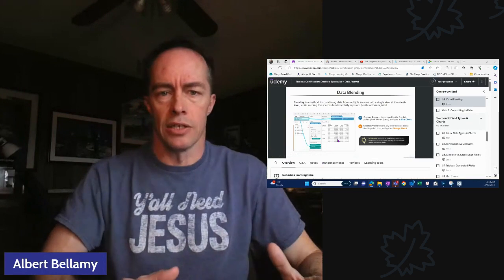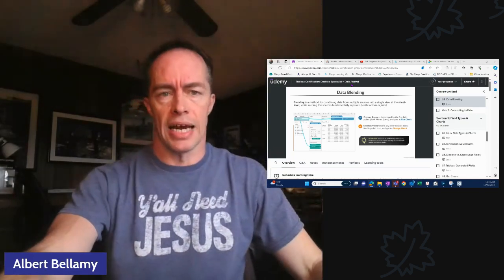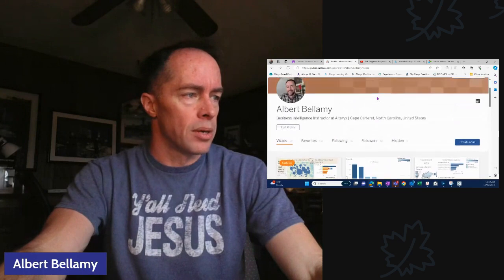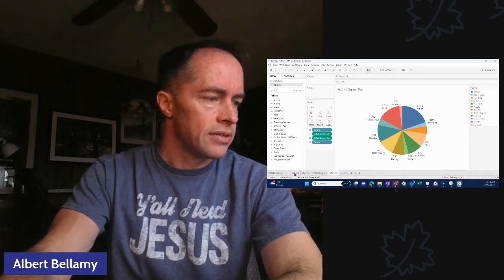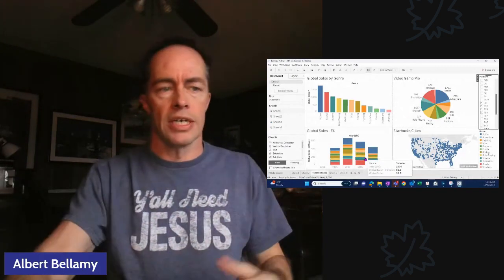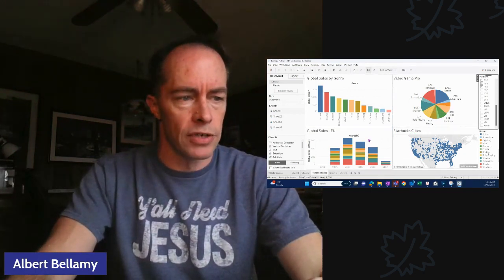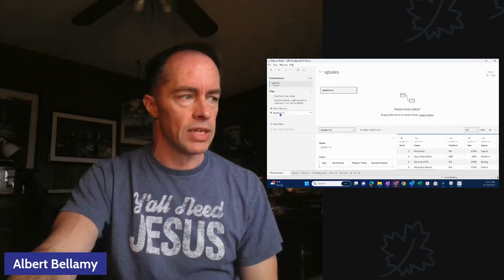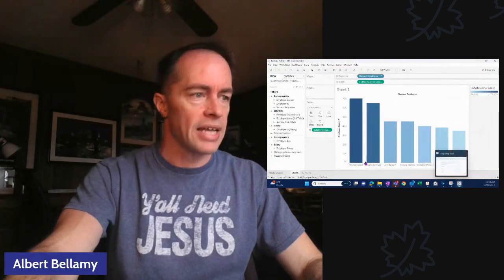30-Day Tableau Challenge: Youtube Projects!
It's time for an update on Week 4 of the Tableauvember challenge!

Let's do some more FREE projects featuring Alex Freberg and Andrew Jones, famous Youtube celebrities!

Do you want to earn proof of your knowledge of this lucrative and in-demand platform?

We are earning the Tableau Desktop Specialist Certification using nothing but FREE assets.

Today's video: The Week 4 Update, featuring free Tableau projects!

Let's wrap this up and get ready to test.

More to follow throughout the week!

And Alex Freberg's Analyst Builder!